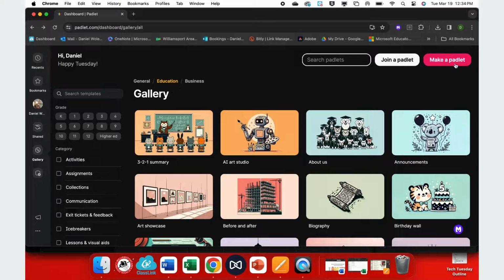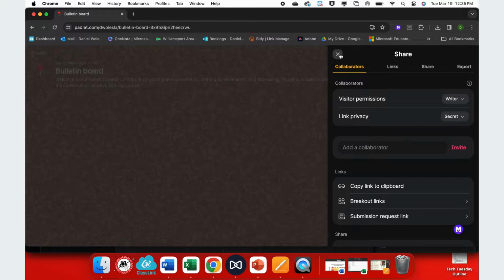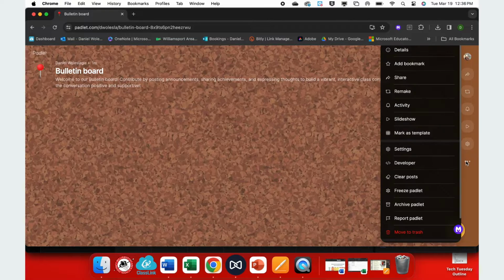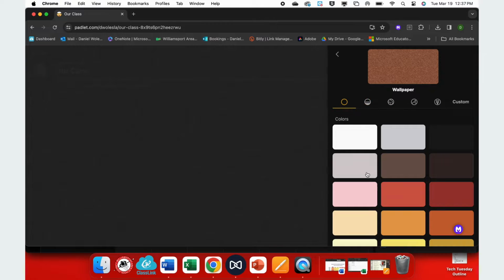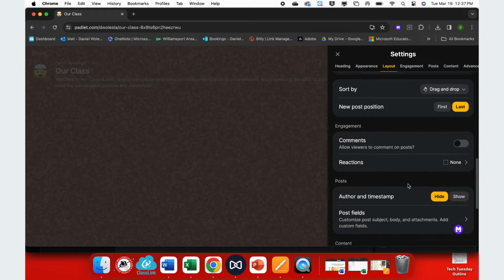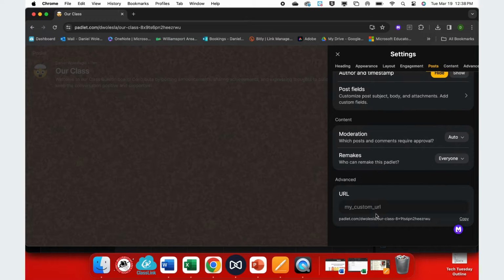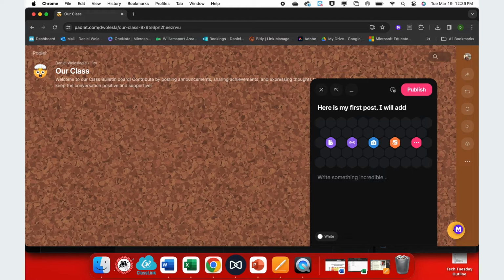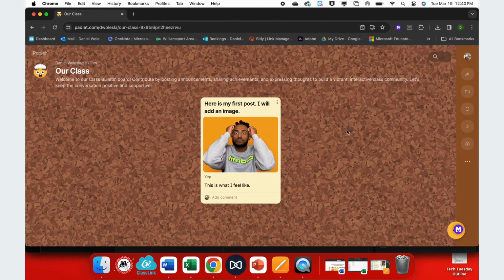Creating a New Padlet and Posting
A video walkthrough of how to create a Padlet and post to it.